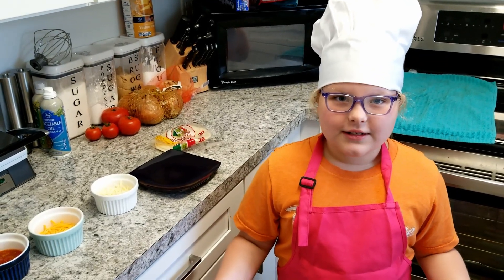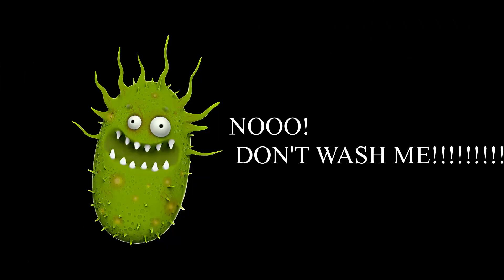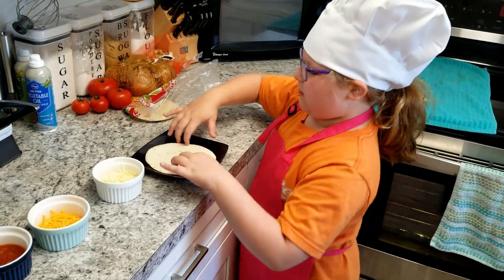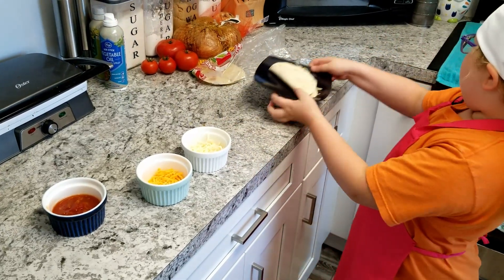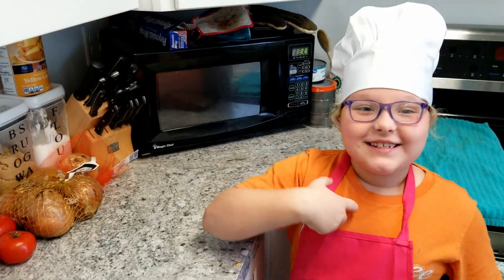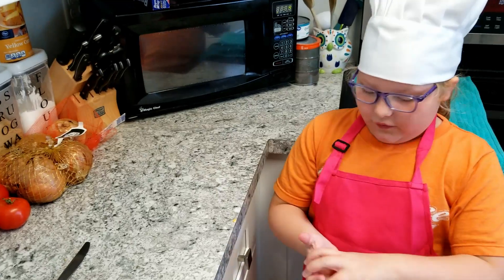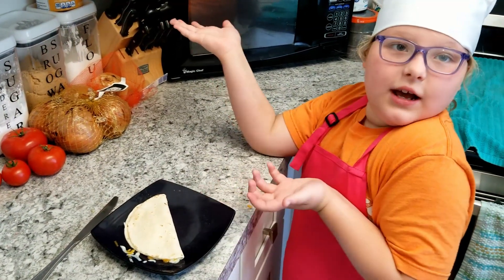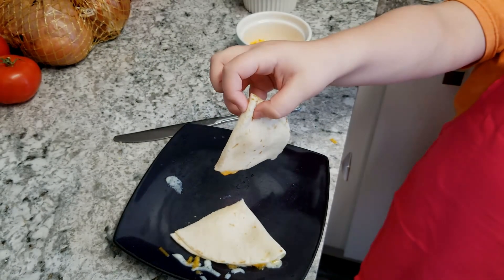How to make a cheese quesadilla in the microwave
Hey everyone. Here I made an easy cheese quesadilla in the microwave. Just a few simple ingredients and you can make a quesadilla too. I just want other kids to know that you can make yourself meals without the help of an adult if there is not one near by. Always remember, do not put metal in the mircrowave.